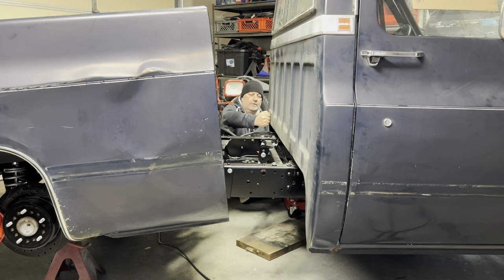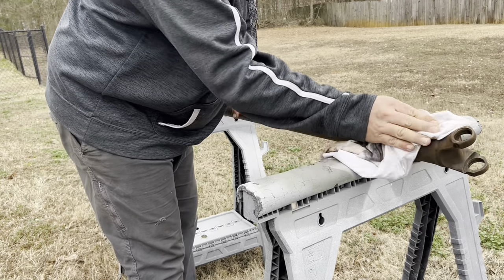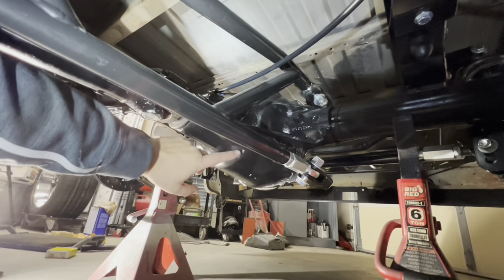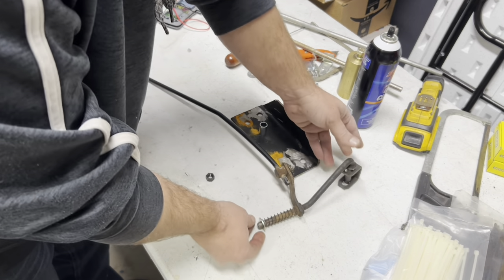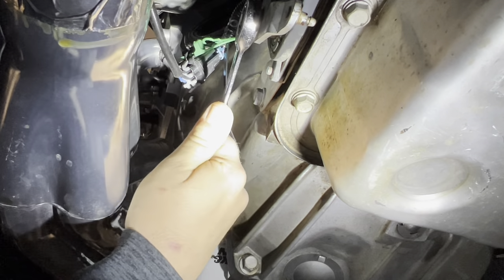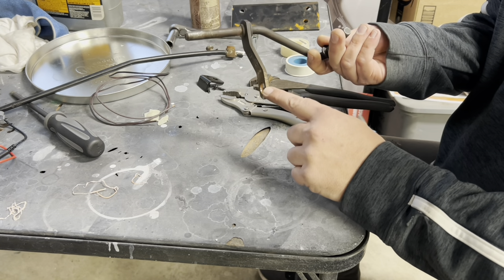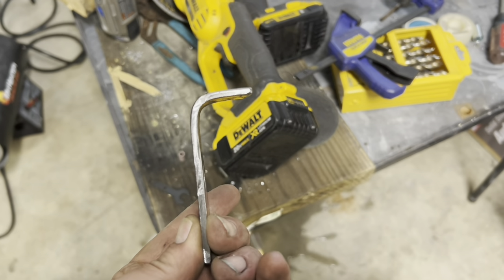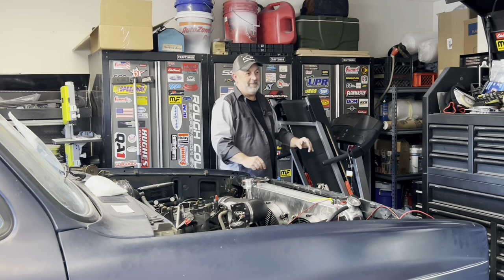Winston gets the shaft! Squarebody truck LS swap driveshaft and shift linkage!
In this episode we tackle the driveshaft and shift linkage on our 1985 GMC Sierra squarebody truck LS swap.

Please consider supporting the channel by becoming a member today! We greatly appreciate each and every one you!

hammersgarageyt@gmail

hammersgarageyt